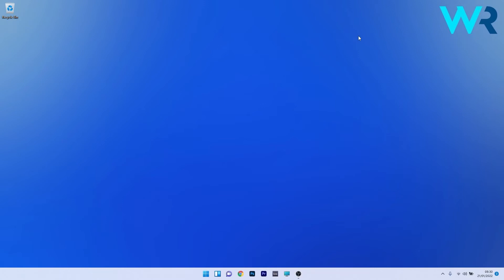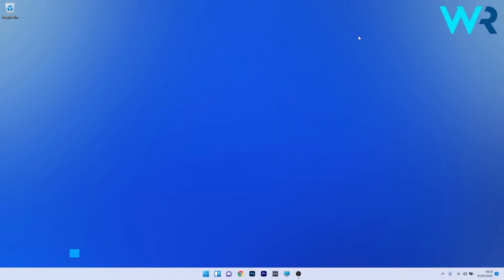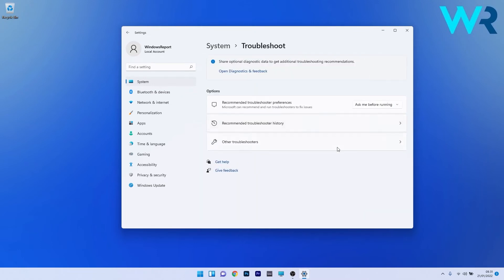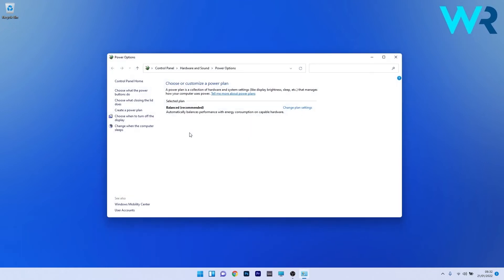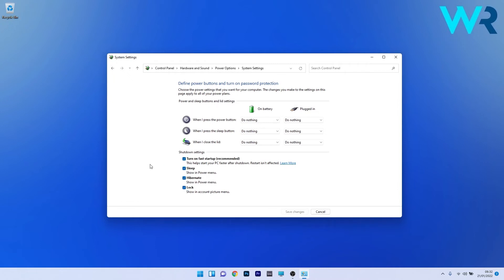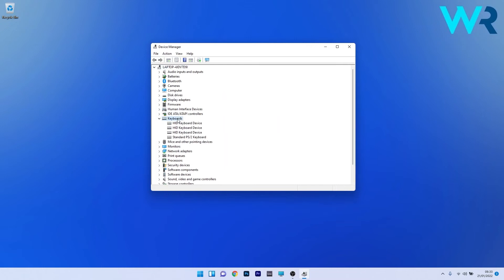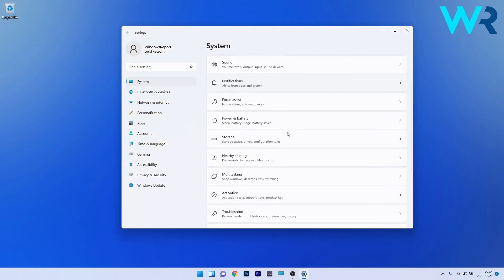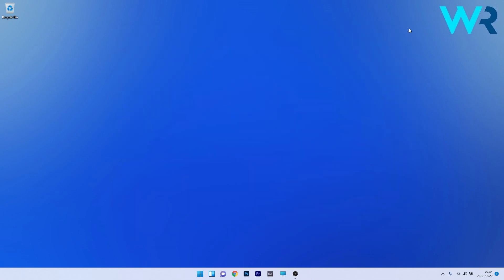Windows 11 not detecting the keyboard? Apply these fixes!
| ⚙️Try Fortect to fix and optimize your PC like a Pro

0:00 - Intro
0:33 - Run the keyboard troubleshooter
0:59 - Disable fast startup
1:37 - Update the keyboard driver
2:02 - Reset Windows 11